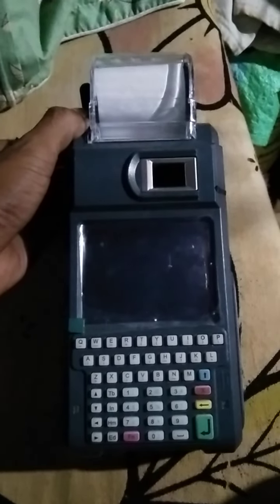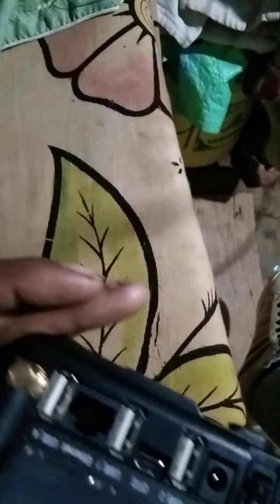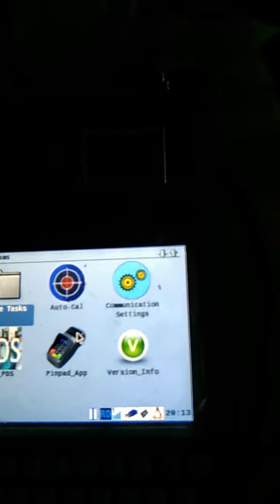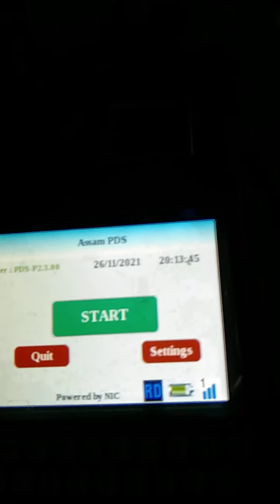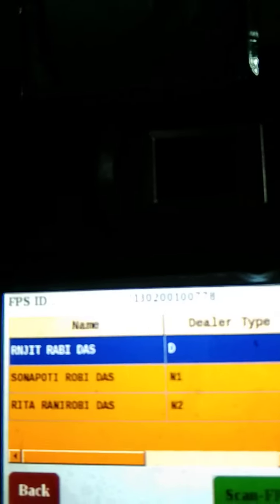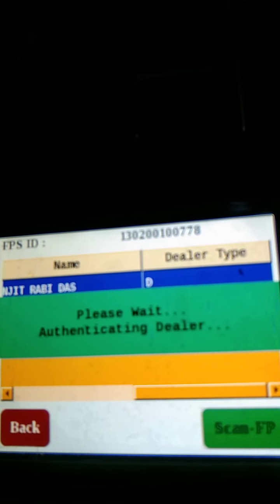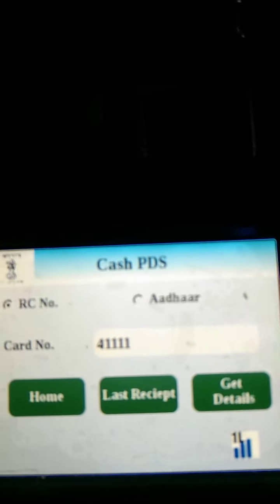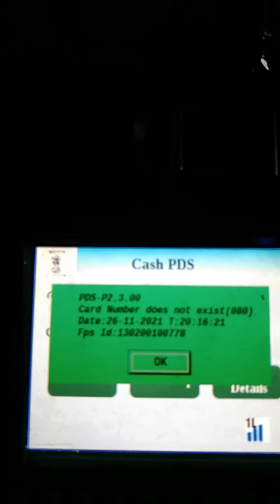ration card device pause missing